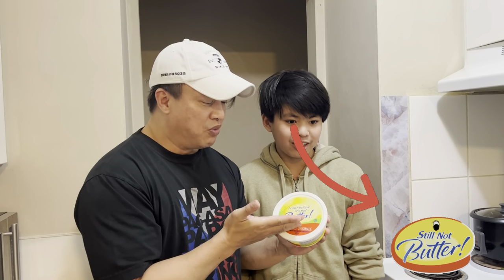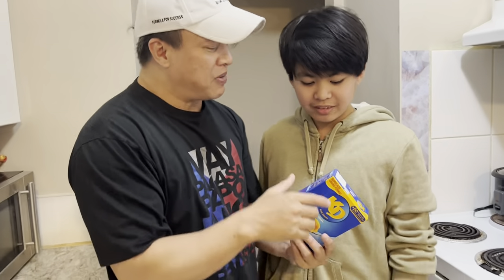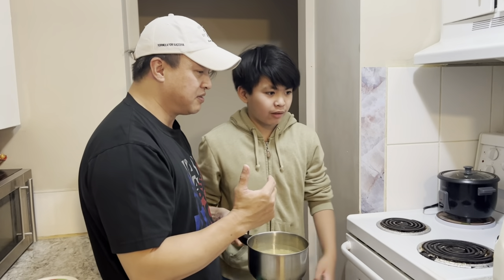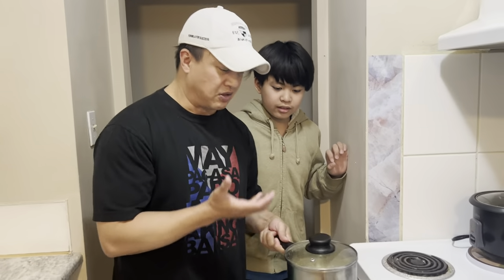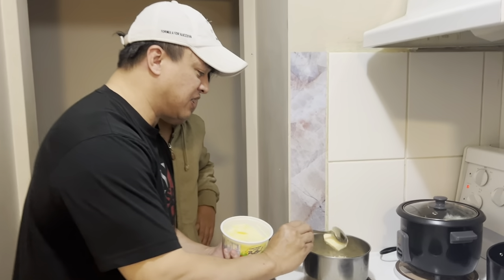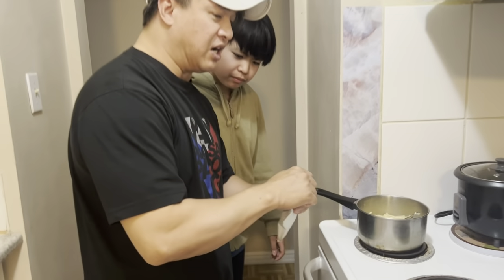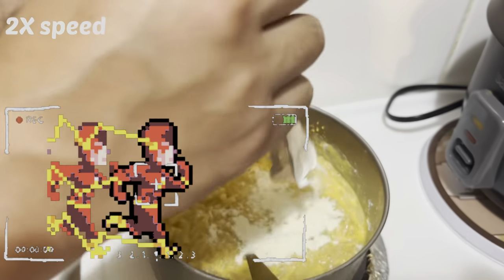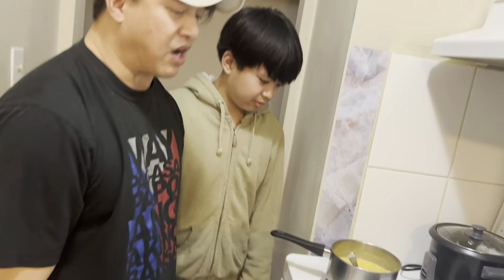Best tasting Kraft Dinner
Secret of making a delicious and cheesy Kraft Dinner